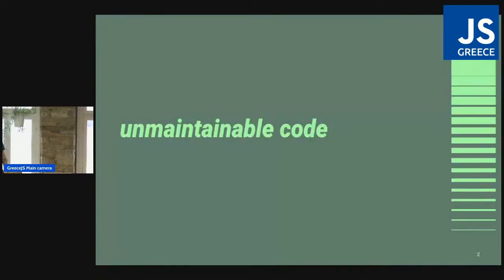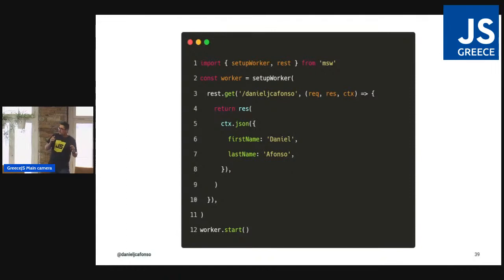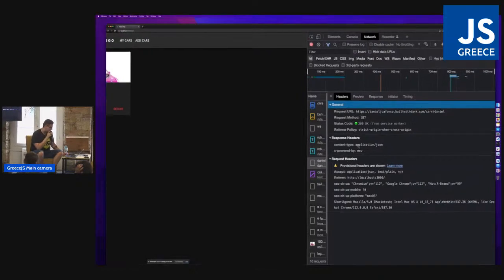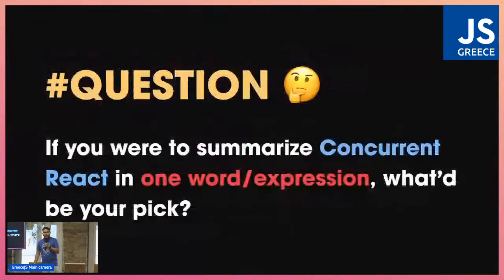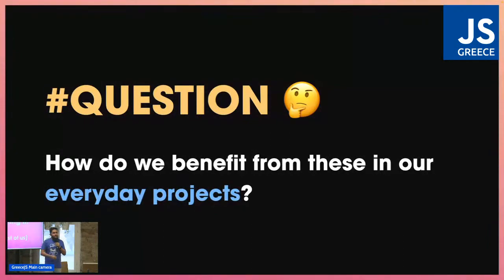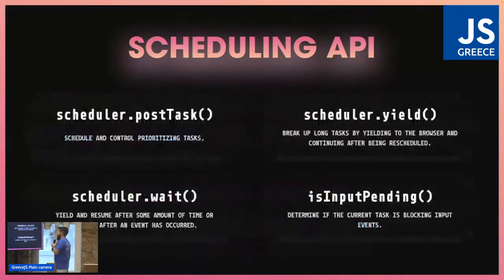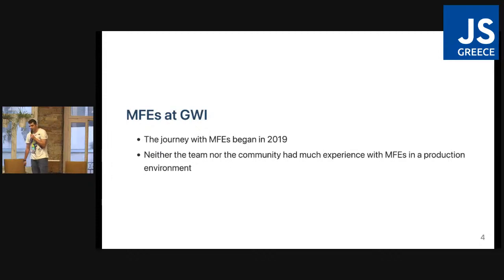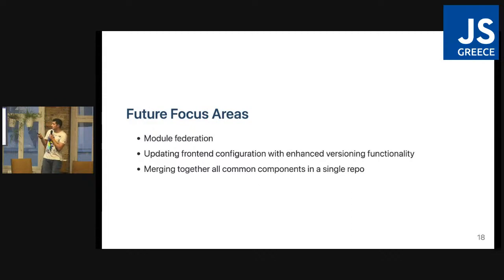GreeceJS #46: Contract Testing, Concurrent React and Microfrontends